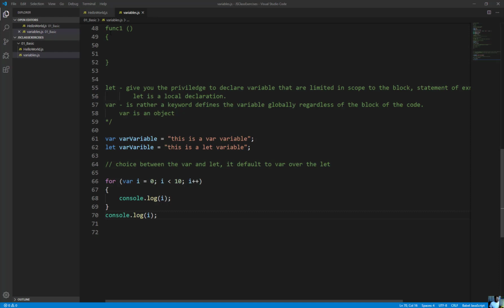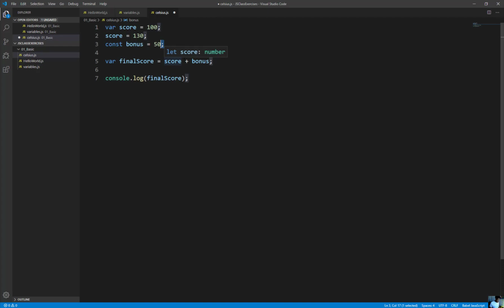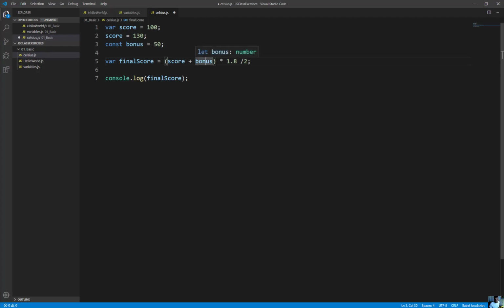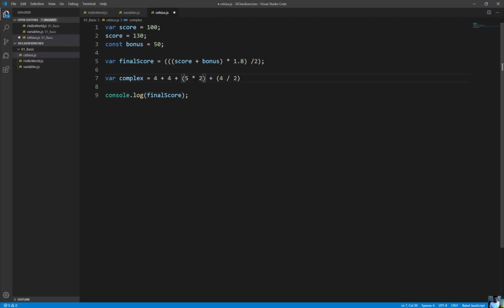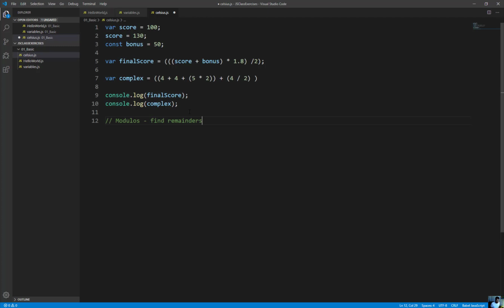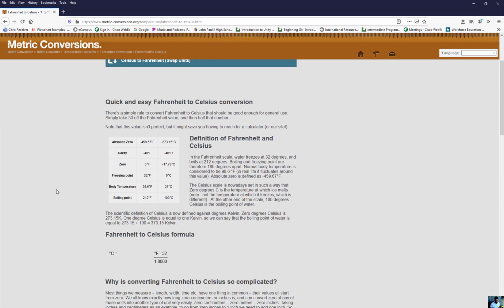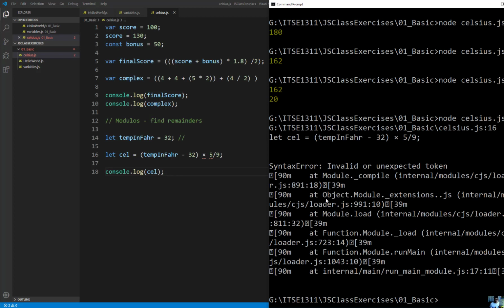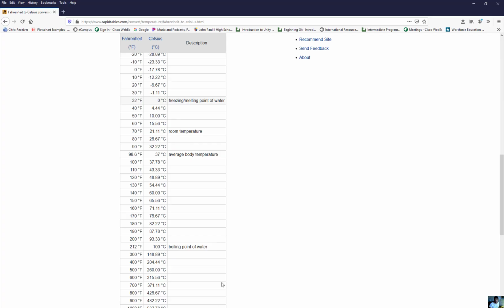Basic Elements of JavaScript- Part 6